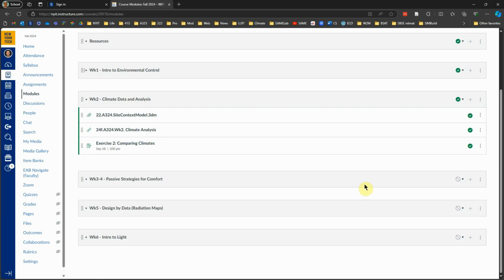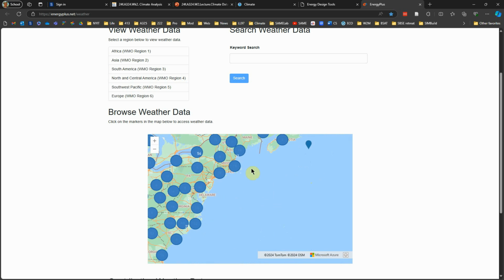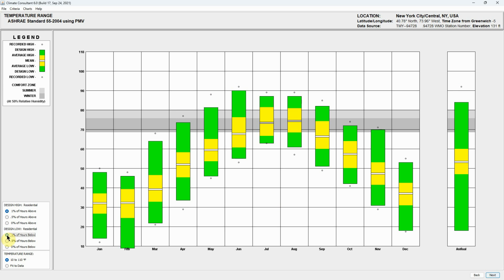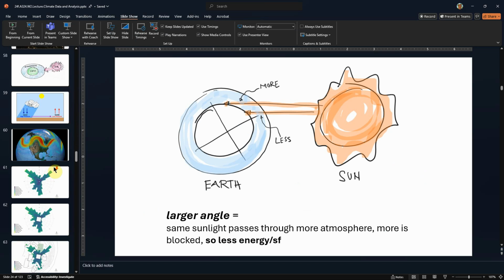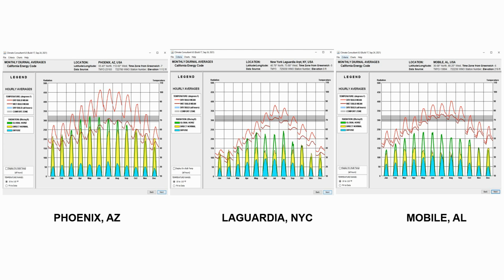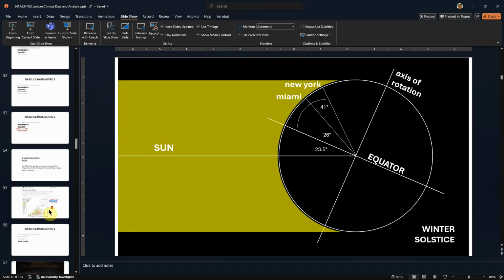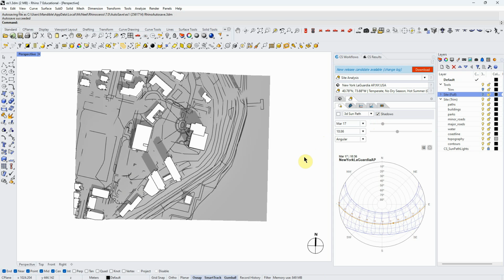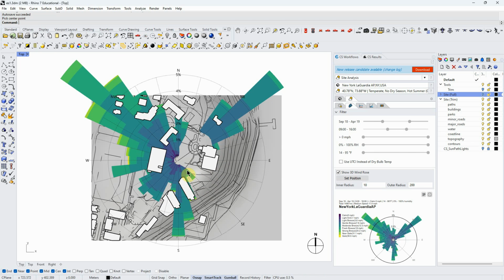24f.A324. Intro to Climate Consultant and Climate Studio